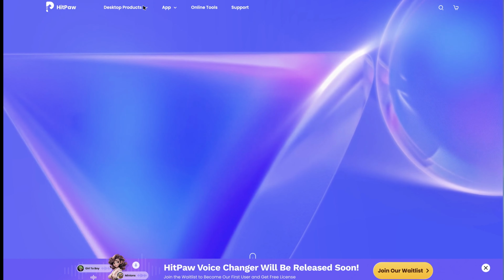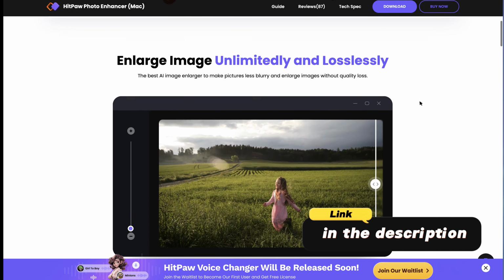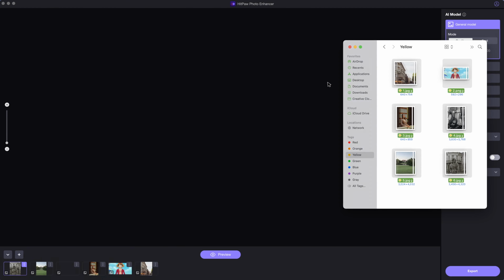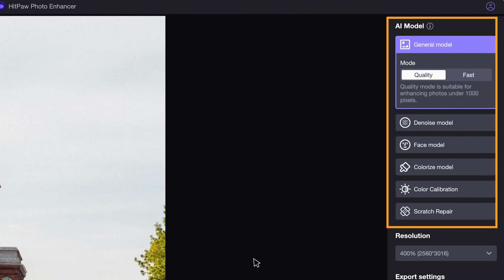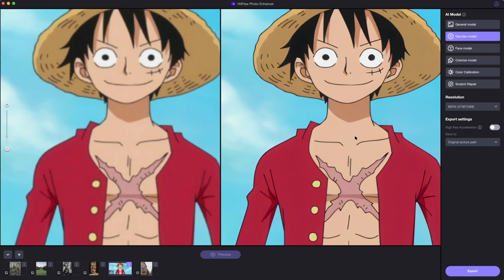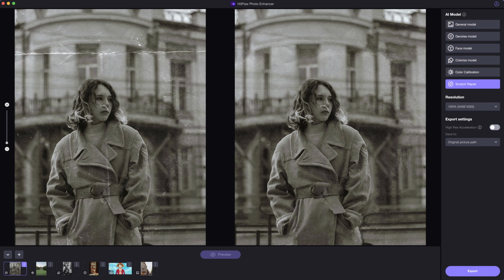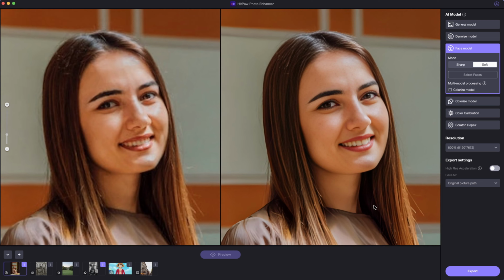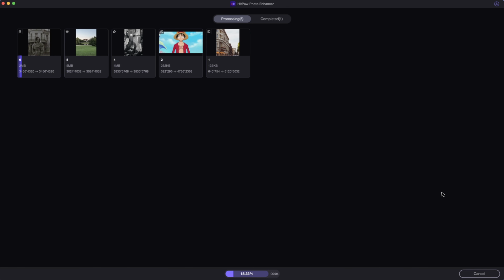AI Image Upscaler In Seconds | HitPaw Photo Enhancer Tutorial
In this video, we want to show you how to AI image upscaler to upscale image in seconds! Hope this video helps!

About HitPaw Photo Enhancer:
-The best AI image upscaler available for Windows and Mac
-One-click to automatically upscale image quality and resolution
-Easily make pictures less blurry and remove noise of pictures
-Enlarge and upscale images without quality loss at all